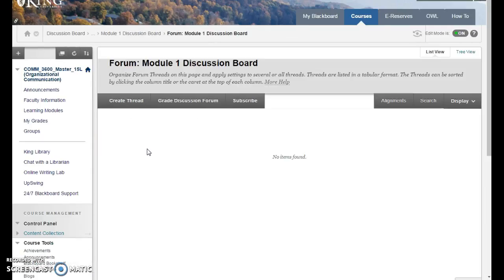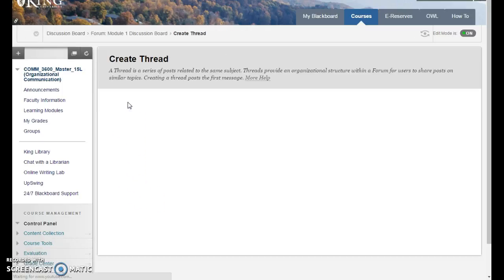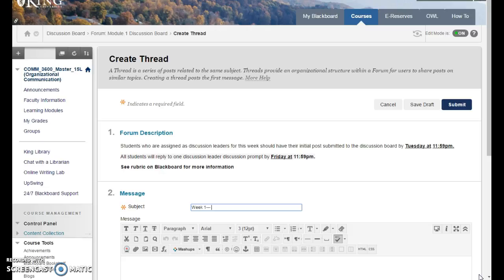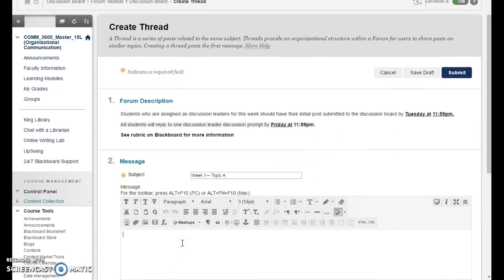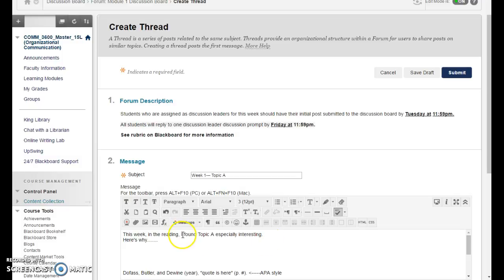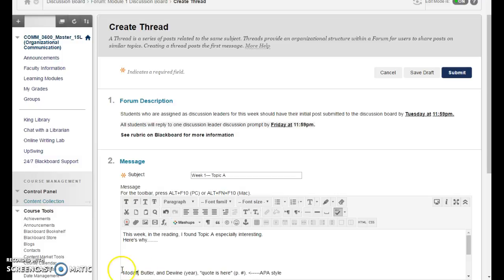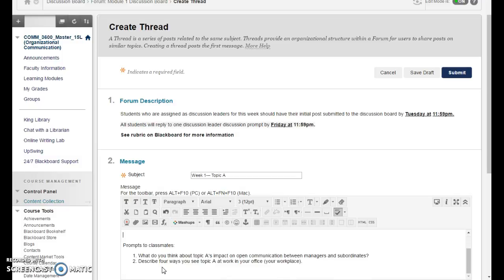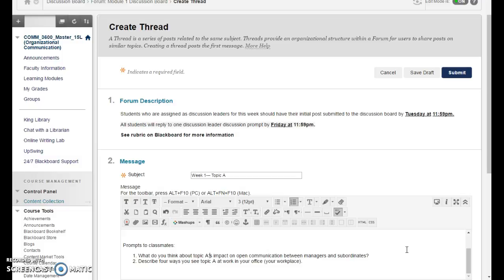Tutorial for Creating Discussion Prompts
COMM3600 Discussion Leaders Tutorial